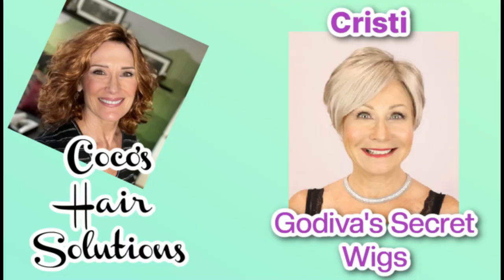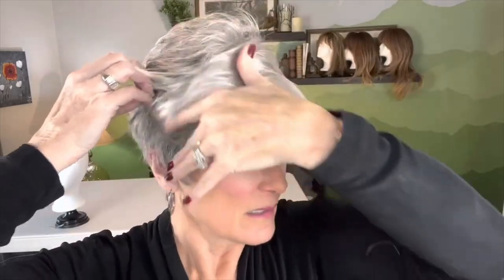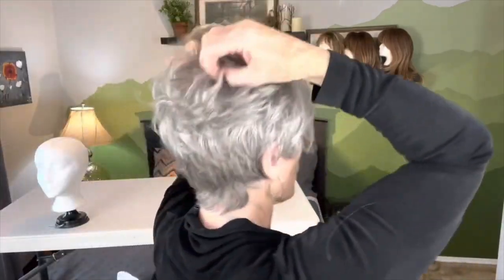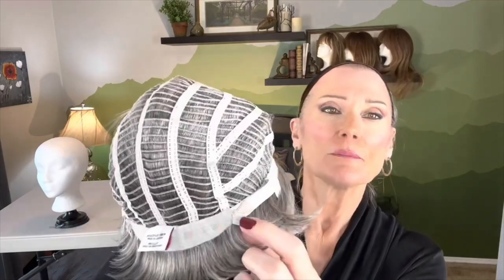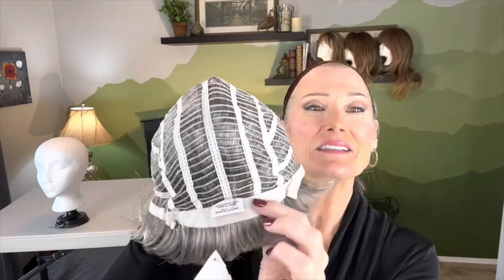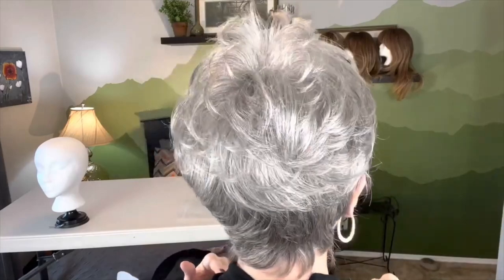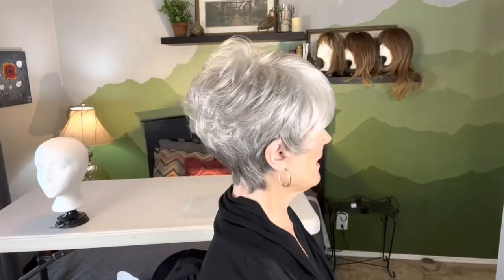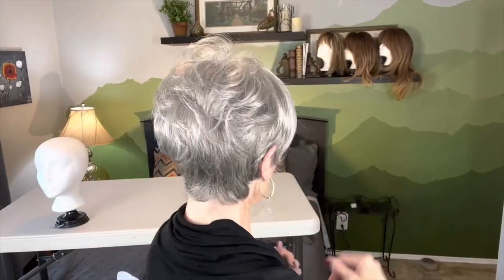CRISTI by Godiva's Secret Wigs in the Color Silver Stone!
This video will review the wig CRISTI Godiva's Secret Wigs in the colors Silver Stone. We will look closely at the colors, cut, cap construction and will also include wearing and styling tips.

The wig I am wearing at the beginning of the video is TAYLOR by Godiva's Secret Wigs in the color Smokey Frost and she can be found

MY MEASUREMENTS:
Circumference: 22”
Front-to-Nape: 14.5”
Ear-to-Ear (TOP): 13”
Side: 8.5”
Nape (Occipital to hairline): 3.5”
Widow's Peak to Chin: 8"
Ear-to-Ear (BACK): 12”
Ear-to-Ear (FACE): 12”
Ear-to-Collarbone: 8”

 code B5G2F: Buy 5 get 2 add'l free (add 7 items to cart)
 code B3G1F: Buy 3 get 1 add'l free (add 4 items to cart)